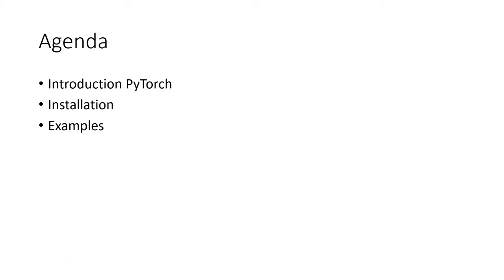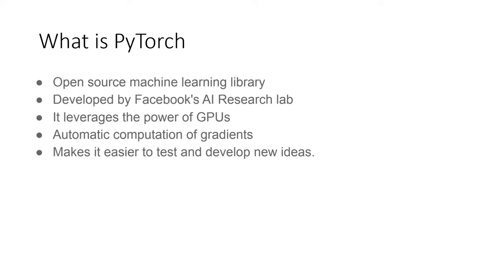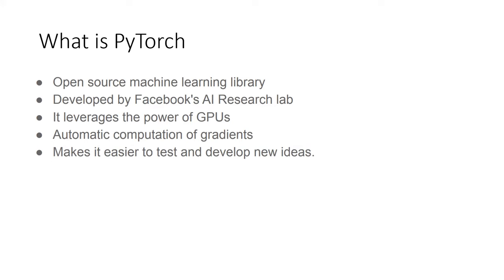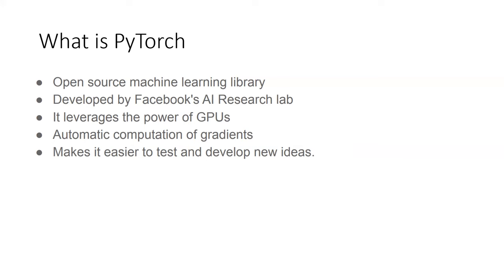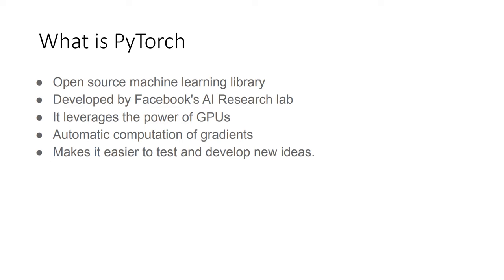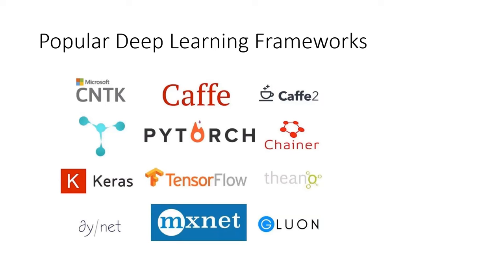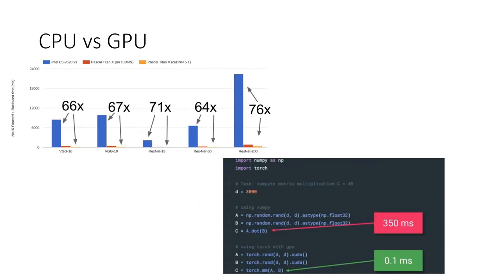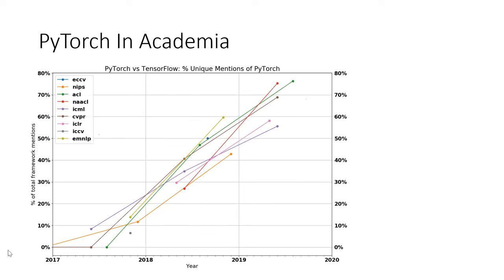CS 5350/6350 Machine Learning Fall 2023: PyTorch Tutorial